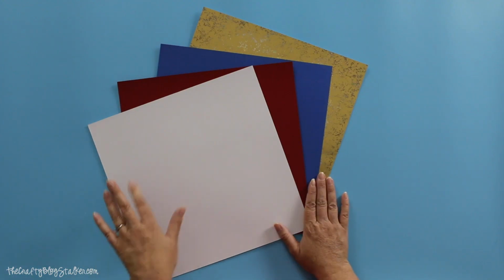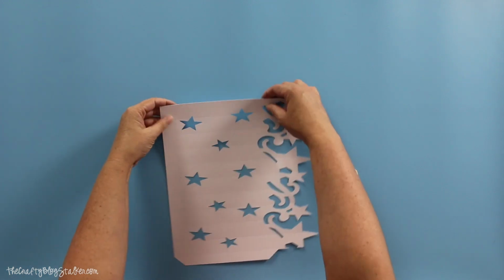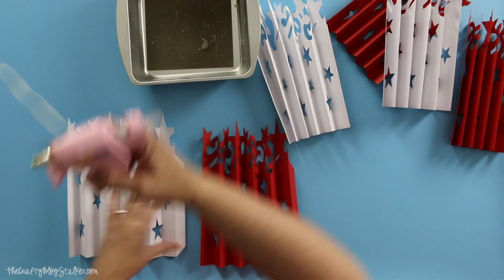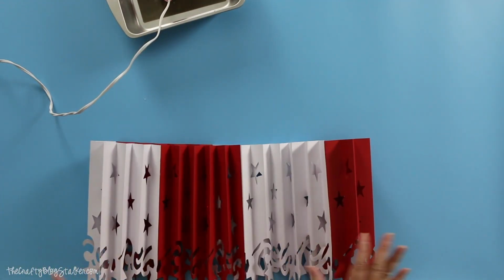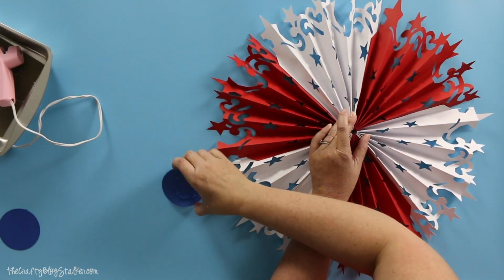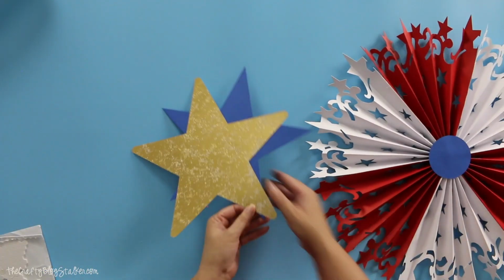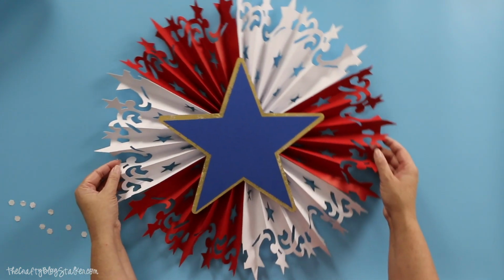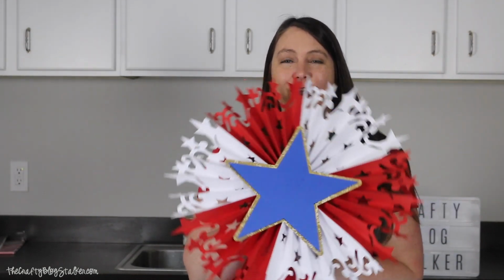How to Make a Large DIY Patriotic Paper Rosette with Cricut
How to Make a Large DIY Patriotic Paper Rosette with Cricut ↓↓↓↓↓↓ CLICK TO GET MORE LINKS AND THE TUTORIAL ↓↓↓↓↓↓↓↓↓↓↓↓↓↓↓↓

Celebrate the USA with a Large DIY Patriotic Paper Rosette made with the Cricut Maker! Paper Medallions are a great Wall Hanging or for the Front Door.

Items linked below may go to similar items when exact items couldn't be found online.
Hot Glue Gun
Foam Dots
Bone Folder (optional)

I'd love to hear what other types of crafts and recipes you enjoy! Don't forget to tag me on social media if you follow my tutorial! I'd love to see your take on it!

I have been crafting and creating since I was very small and remember making and gifting cross stitch items to my grandmas when I was 8. I love everything crafty and dabble in just about everything, except I can’t get the hang of crochet. I've been blogging since 2011 and I love teaching and creating tutorials to help others find their crafty inner soul. I hope that my videos inspire you to make something and have that I MADE THAT! Feeling.